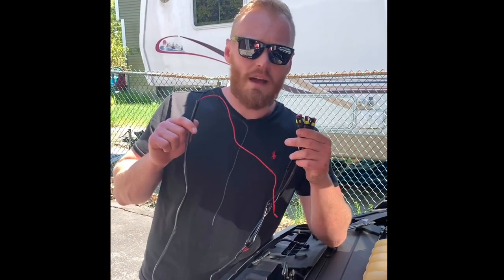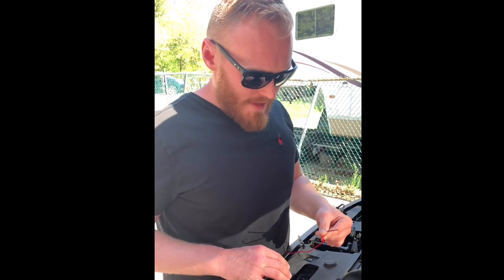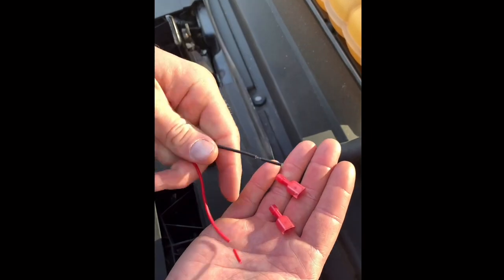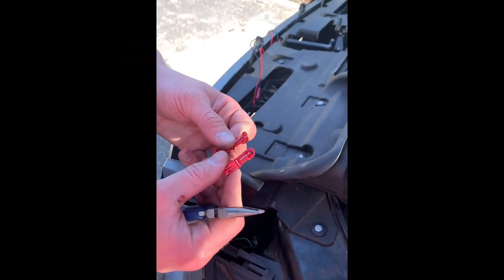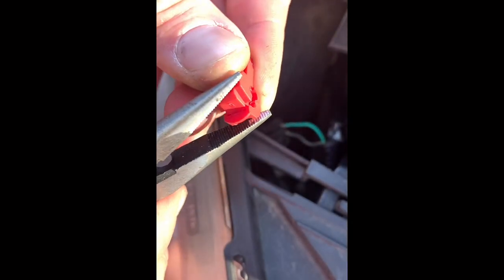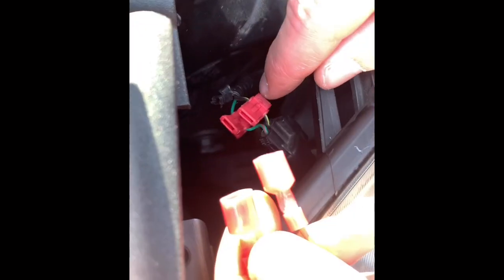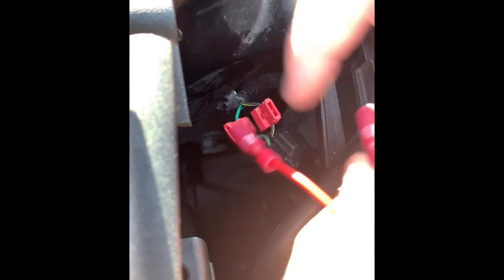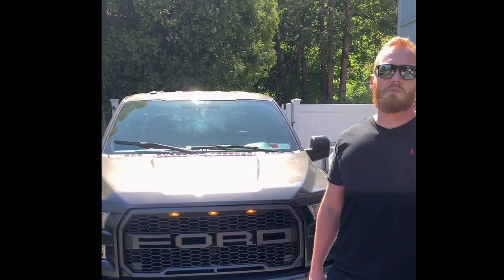RAPTOR GRILLE WIRING INSTALL: Step by step install on how to wire your 2016-2018 F-150 Raptor Grille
In this video I go over how to properly wire your Raptor Grille in a easy to follow STEP BY STEP install video.
Link for WIRE TAPS
Link for WIRE CUTTERS

**CLICK LINKS TO PURCHASE BELOW**

RAPTOR GRILLE

09-14 RAPTOR GRILLE

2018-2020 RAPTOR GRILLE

APPLE CARPLAY MODULE

TYGER BEDCOVER/TONNEAU COVER

TAILGATE ASSIST

AMERICAN FLAG VINYL

PRY TOOL

WIRE TAP'S

TACTICAL TRASH CAN

Commissions earned through amazon associates program.